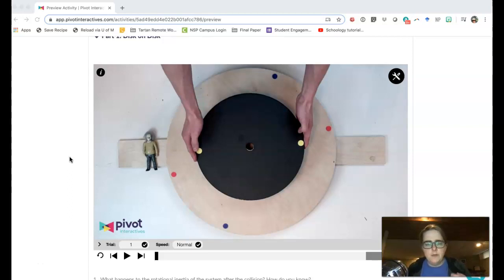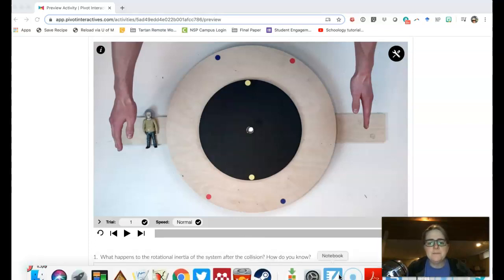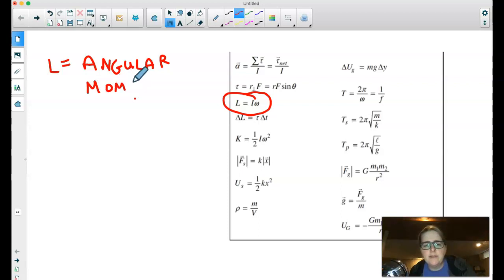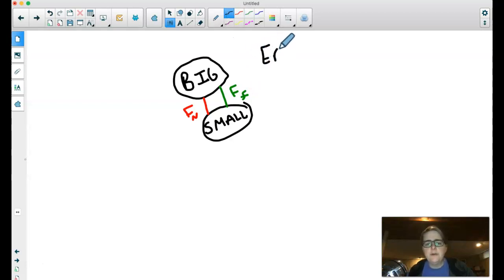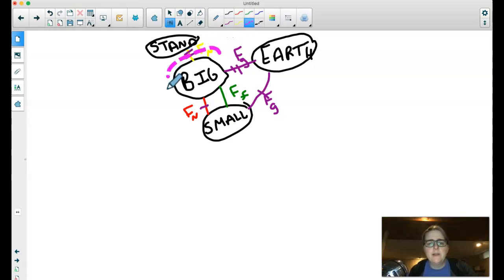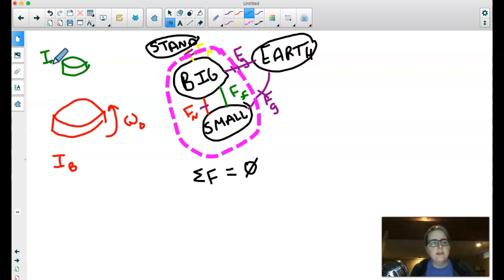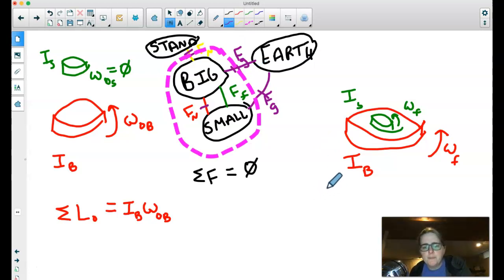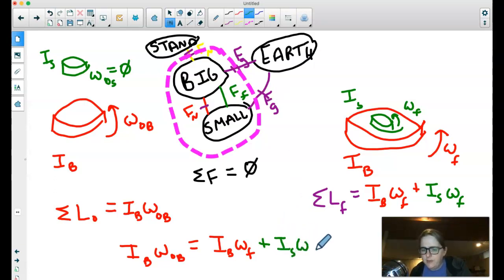Angular Momentum: Definition & Conservation